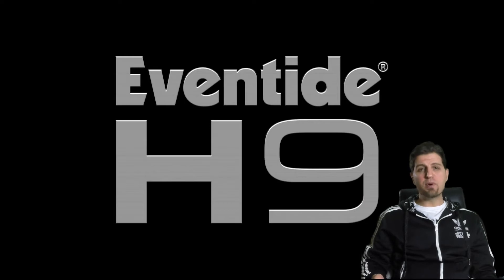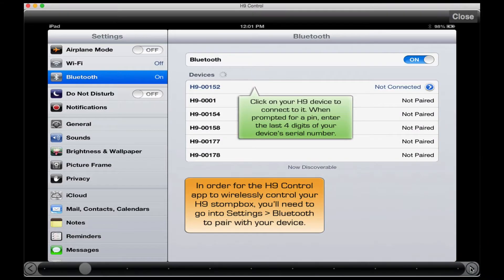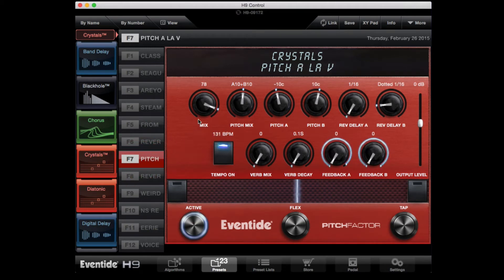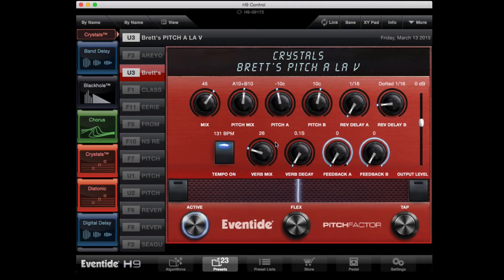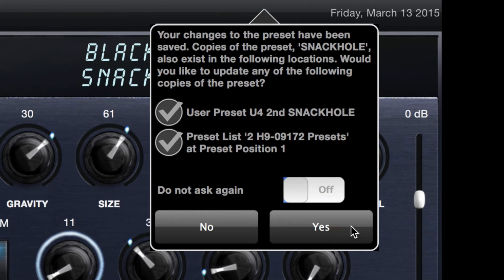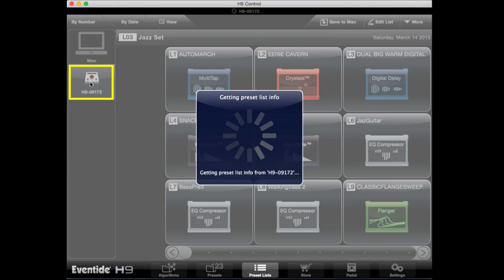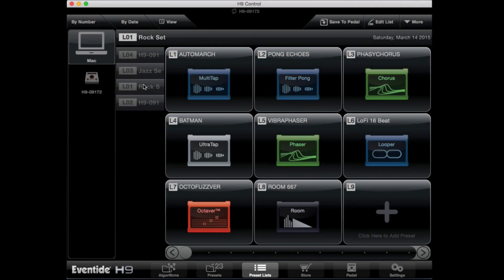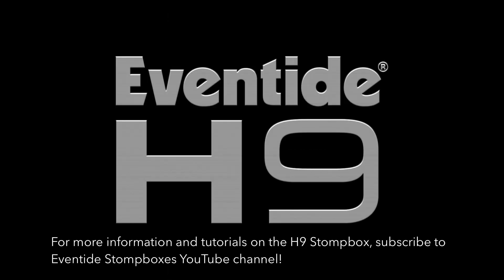Eventide H9 Control Preset Management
An in depth look at the Eventide H9 Control software and how to manage the different presets.  The H9 Control software is not necessary in order to use the pedal, but it makes preset management very intuitive.  The H9 stompbox harnesses all the power of Eventide’s legendary pedals, in one unit.